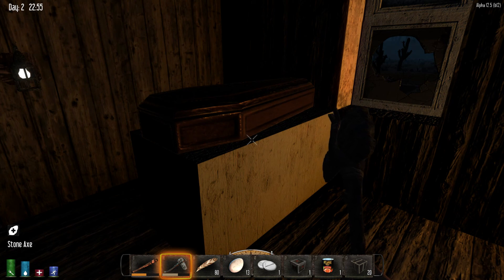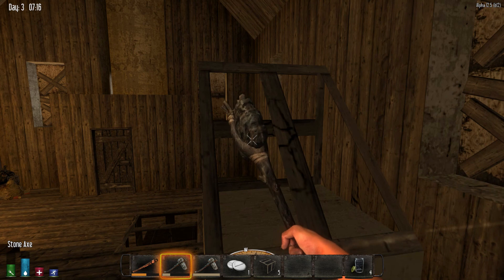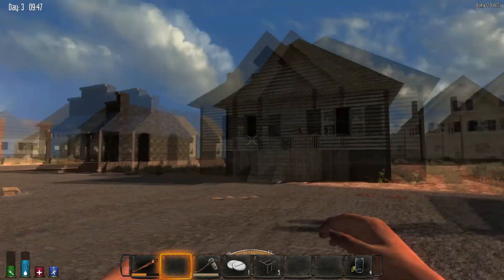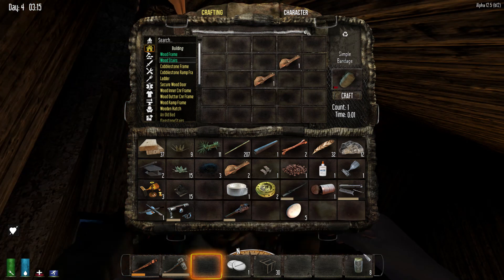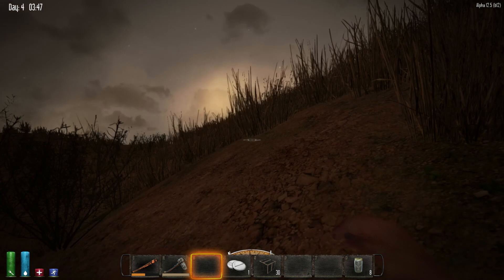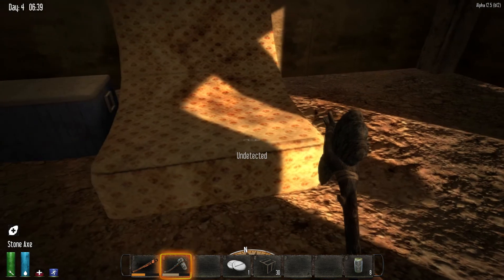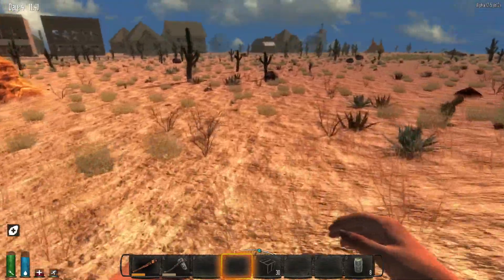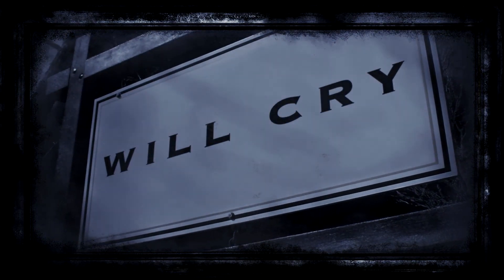7 Days to Die, The Adventures of Pagen and Kitten Tears, Season 1 Ep 3 Lets Play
7 Days to Die, The Adventures of Pagen and Kitten Tears. Pagen and Kitten Tears spend their first few nights trying to fortify the church, some of the neighbors come to say "Hi".